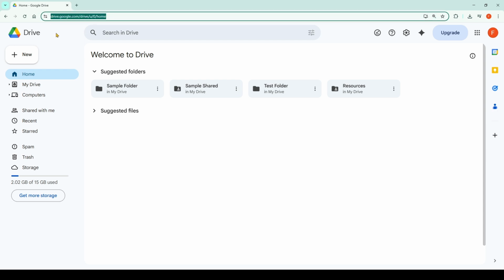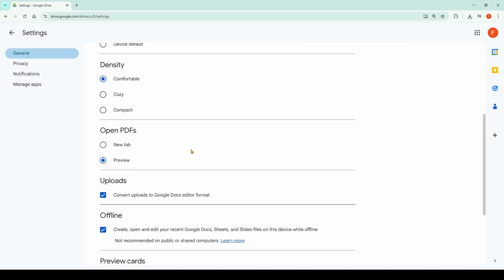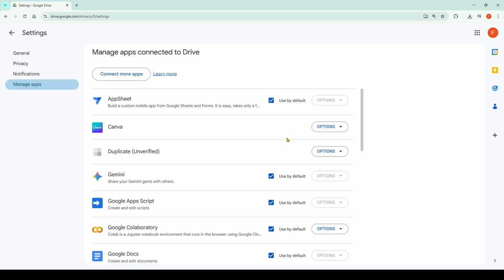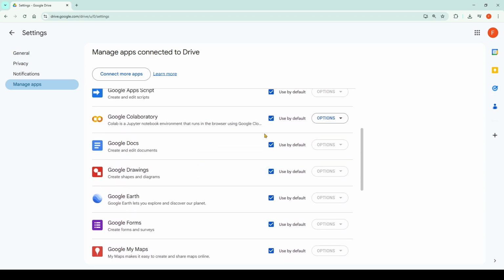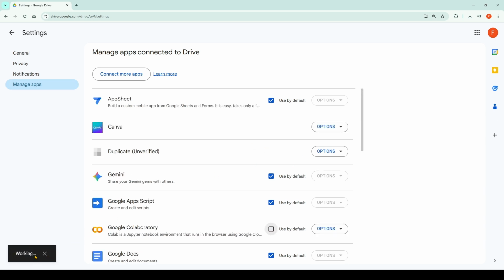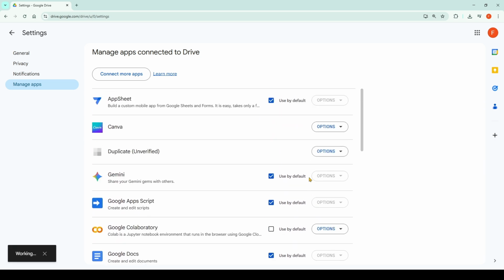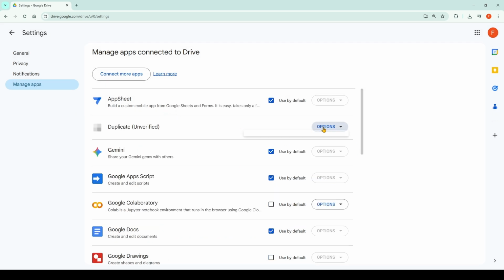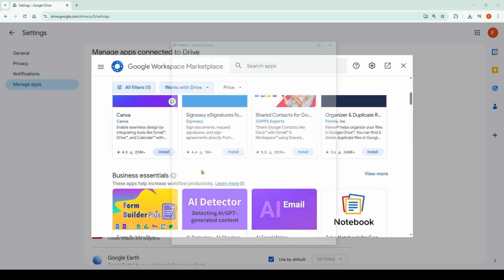How to Manage Apps in Google Drive (Control Access Settings)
Learn How to Manage Apps in Google Drive step by step.

In this tutorial, I’ll show you exactly How to Manage Apps in Google Drive in a simple and beginner-friendly way. Follow along and you’ll have it set up in just a few minutes.